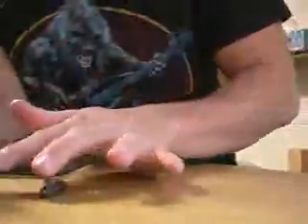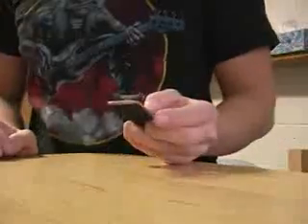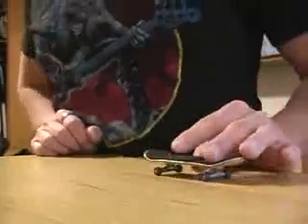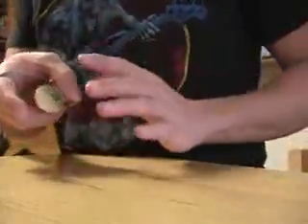Gary Chin-How To Inward Heelflip On A Fingerboard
Gary showing how to inward heelflip on a fingerboard.Hope this helps you! :)